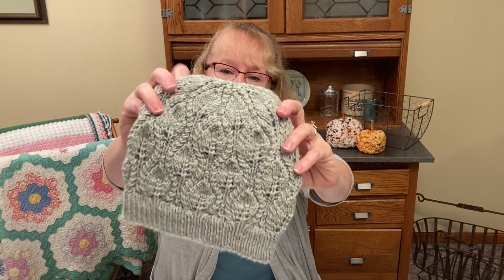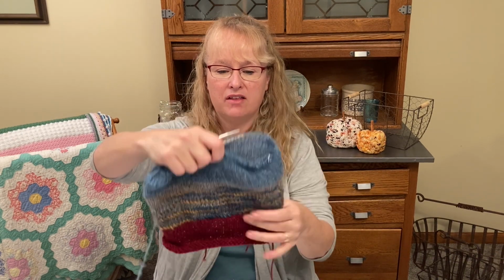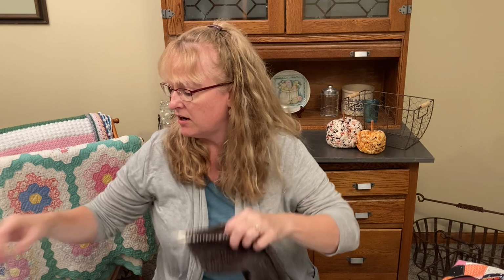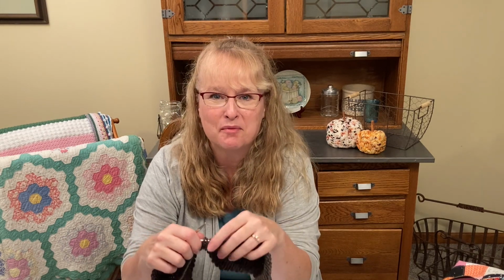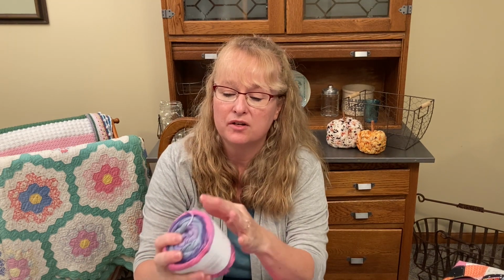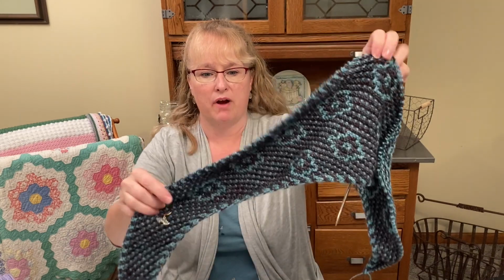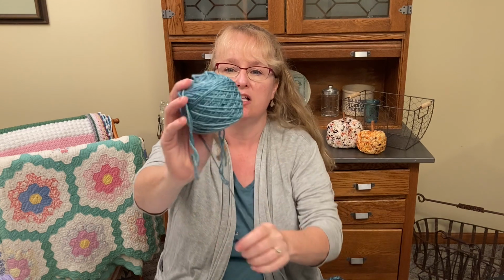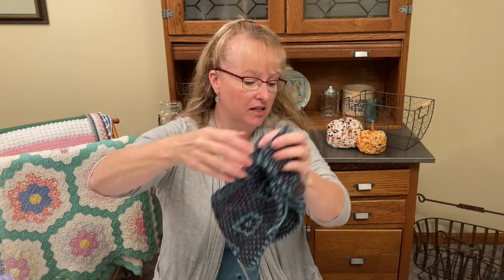Episode 29 - Carla Knits: A spooky cast on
Welcome to episode 29!!  On this episode I share a finished object, and five works in progress (including three new projects!).

Ravelry: cbcraftygirl

Finished Object:

Yarn: Stress Knits

Works in Progress:

Sampler Cowl
Yarn: Berocco Lucca, Topaz, Dulce, Aerial Color, Remix Chunky, Lanas Quick

Halloween Socks-plain vanilla sock
Yarn: Night Owl Fibers

Yarn: Brown Sheep Lanaloft Worsted

Yarn: Universal Yarns Cotton Supreme Waves

Yarns by Noble Character Crafts, Jojoland, makers haven